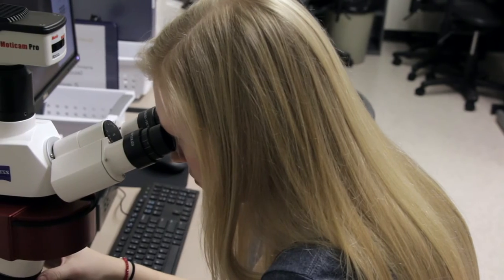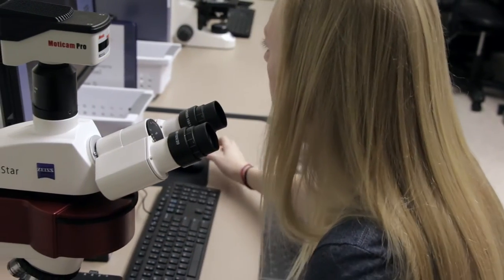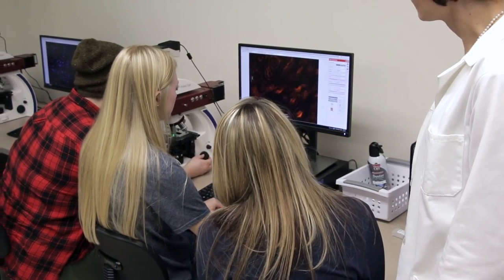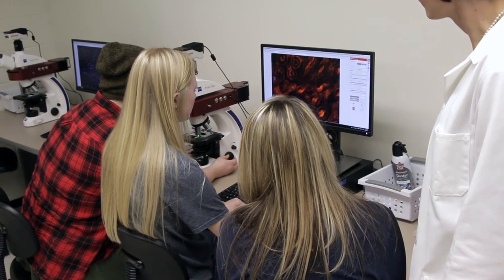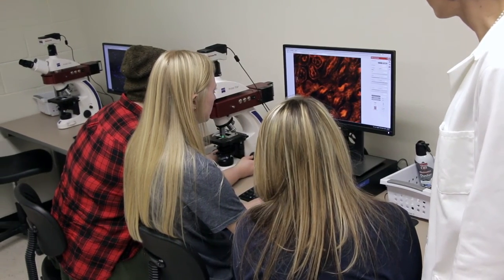Campus Technology at Pitt-Greensburg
greensburg.pitt.edu/tech-challenge
Advancing digital technology is better preparing Pitt-Greensburg students for research and careers that will impact the region.